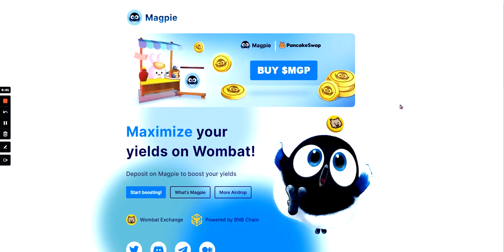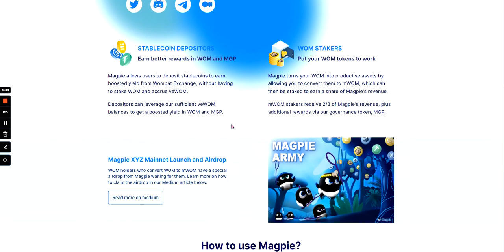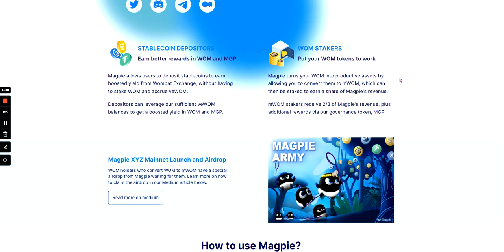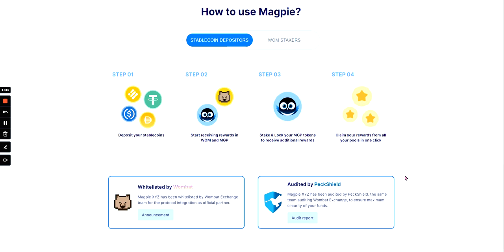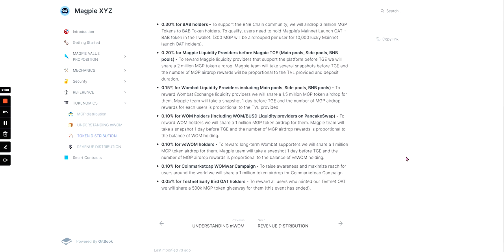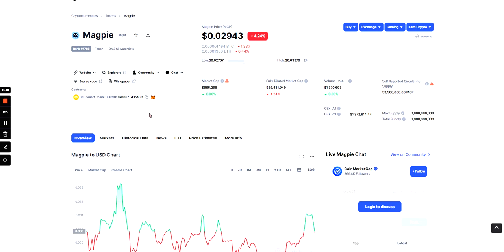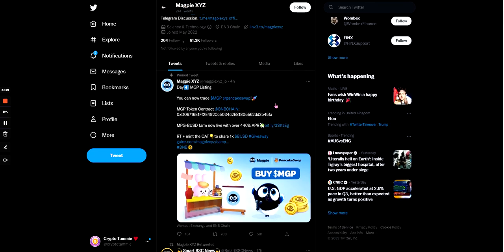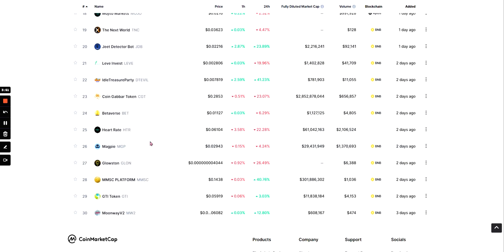WHAT IS MGP - MAGPIE - WILL IT 100X - WOMBAT EXCHANGE - WOM - $MGP - CRYPTO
In this video i look at Magpie!!
Remember anything i say is not financial or investment advice!